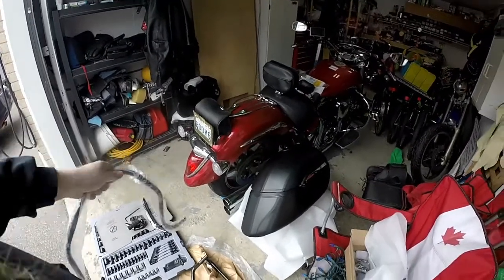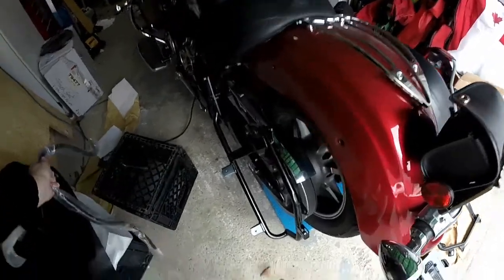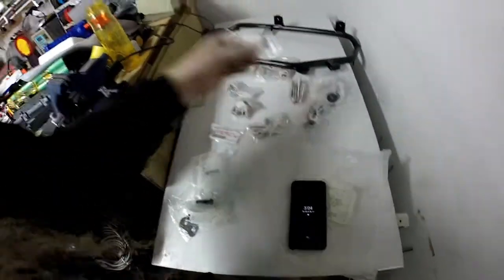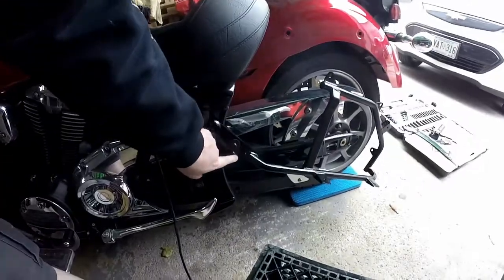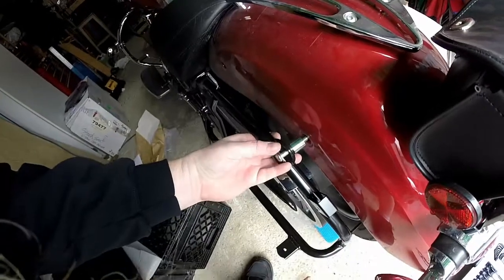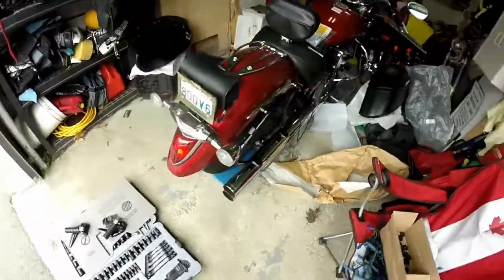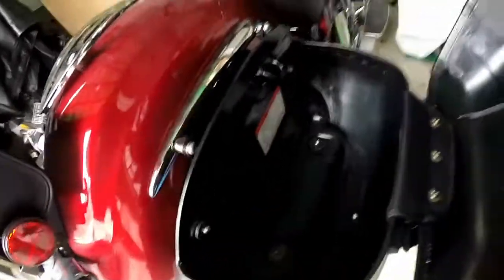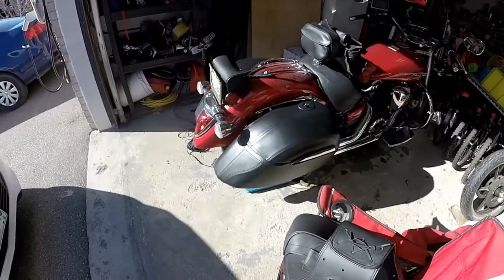Leather wrapped hardbags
I ordered some Mutazu leather wrapped hardbags directly from their eBay store and got stung; the included mounting system doesn't fit the VStar 1300  properly. Sure, I could have used the brackets without the brace-bar, but I've done that before and the bags end up "flapping" a lot as you ride down the road.

Luckily, I discovered that the Mutazu bags are a drop-in replacement for the OEM bags at a fraction of the cost!

Here's the bags I got (beware lying seller)
Here's the Yamaha OEM hardbag mount part number: STR-3D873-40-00